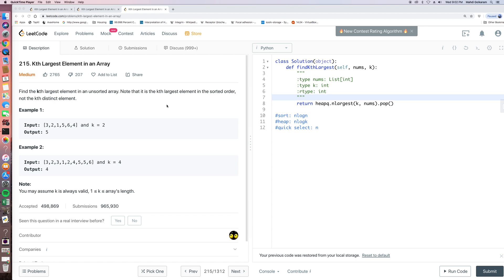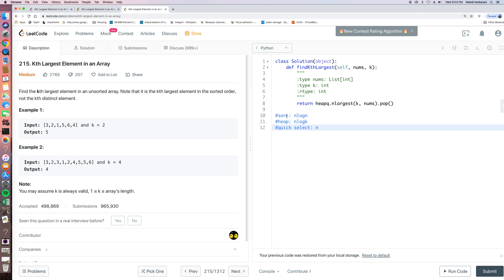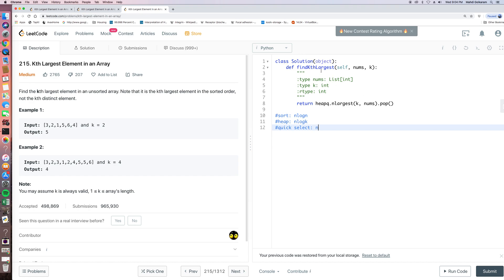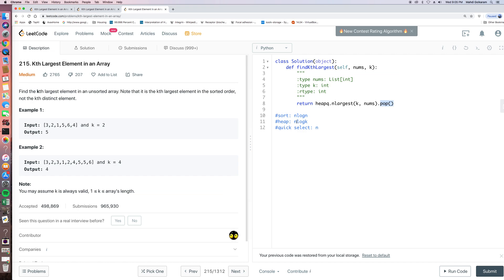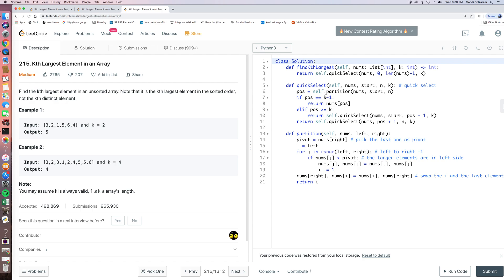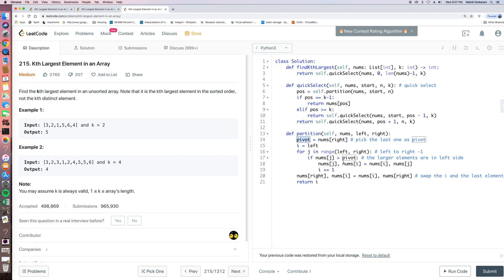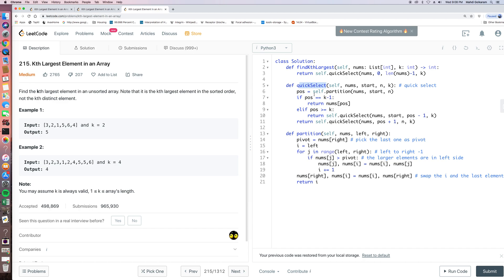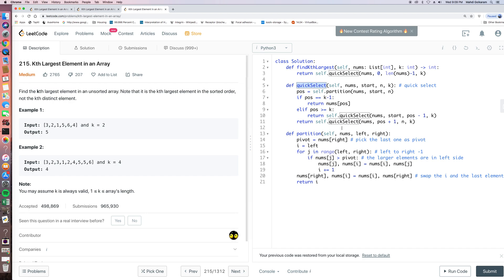Kth Largest Element in an Array Python Leetcode 215 Strongest Explanation